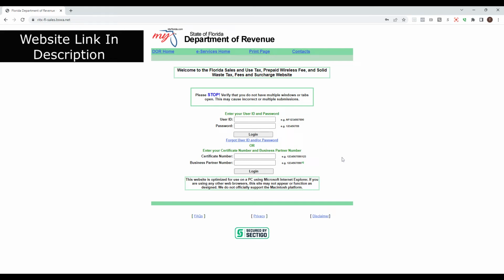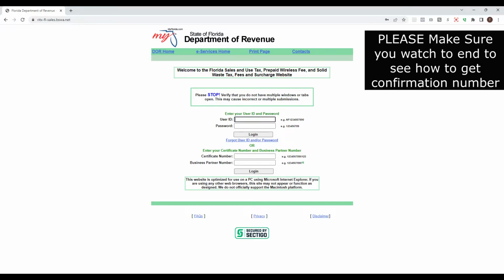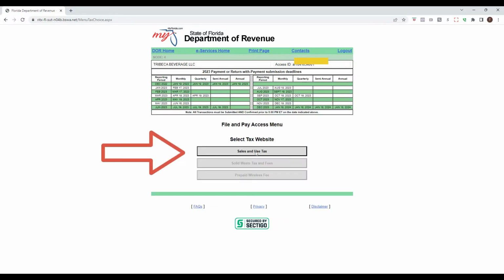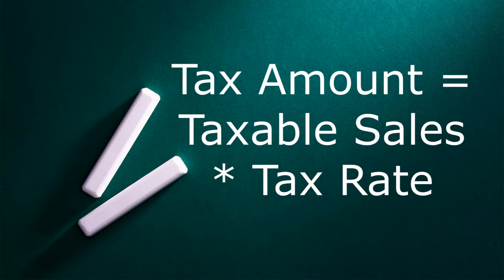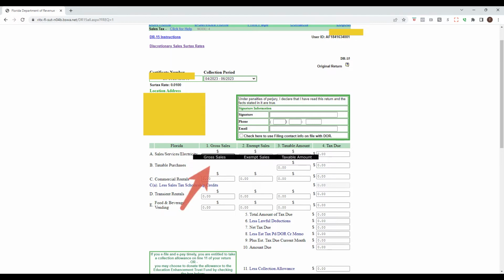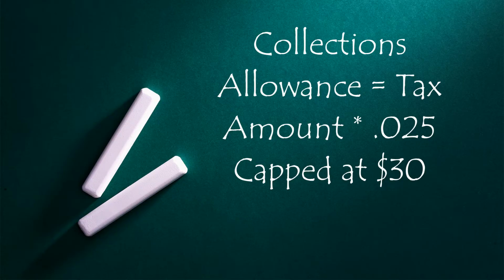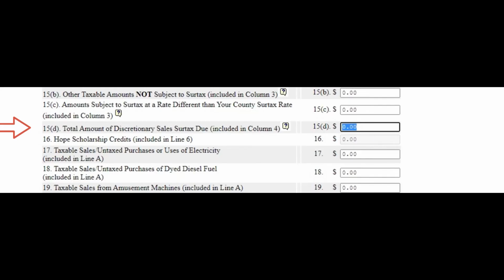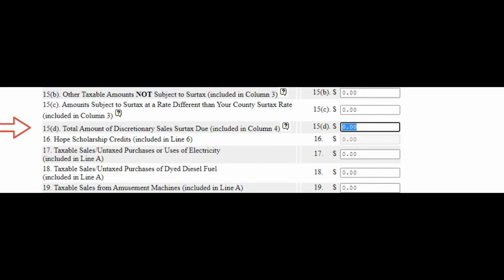How to File and Pay Florida Quarterly Sales Tax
This Video was made for the benefit of the person filing quaterly Florida sales tax for Tribeca Beverage Company

We are not accountants or a CPA. None of this is intended to be accounting advice and if you need to learn how to file and pay sales tax, contact a professional.

- website to file sales tax